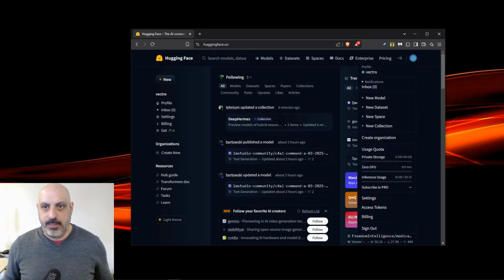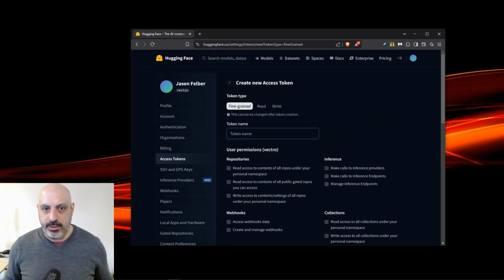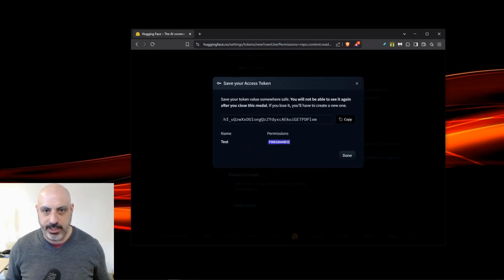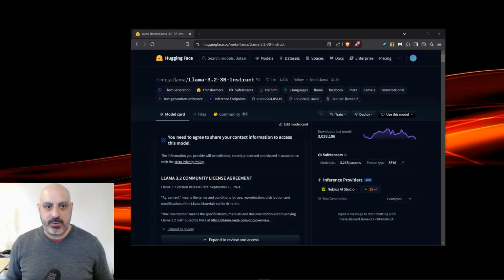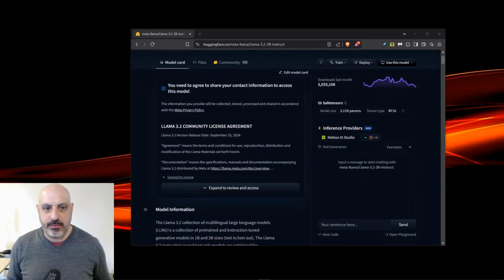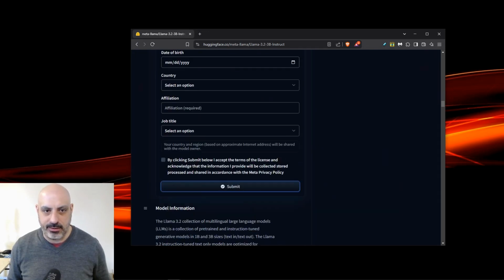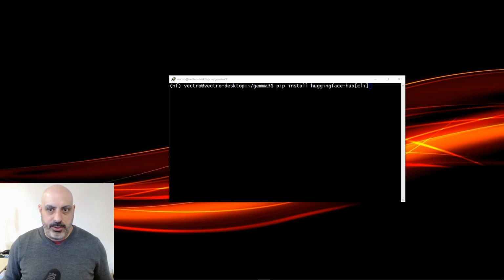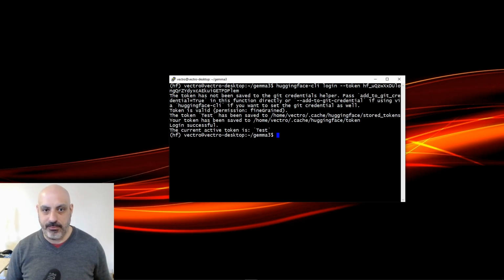How to Get a Hugging Face Token & Load it into Linux in 2 Minutes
🚀 Struggling to authenticate Hugging Face on Linux? Learn how to securely generate and load your Hugging Face token into your Linux environment without headaches! It's needed for models that require authentication. In this quick tutorial, I’ll walk you through the essential steps.

Perfect for enthusiasts, new developers or anyone working with Hugging Face models on Linux!